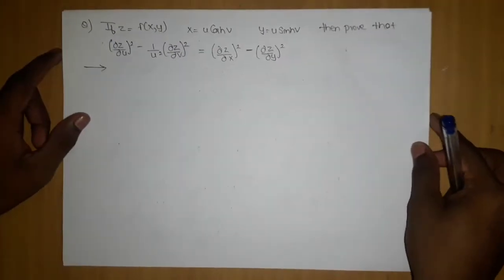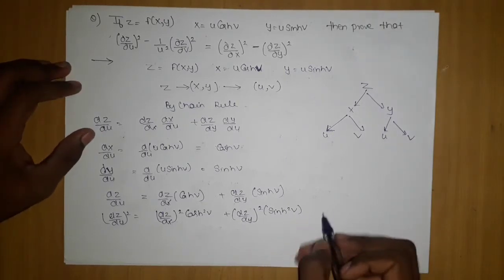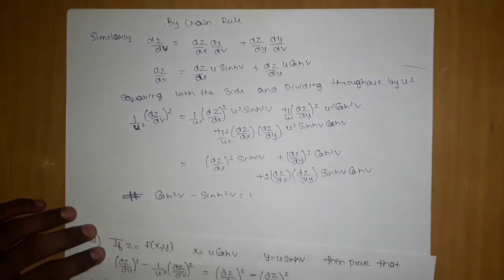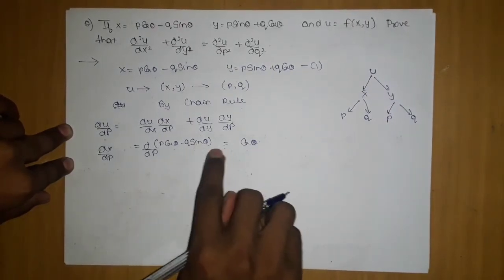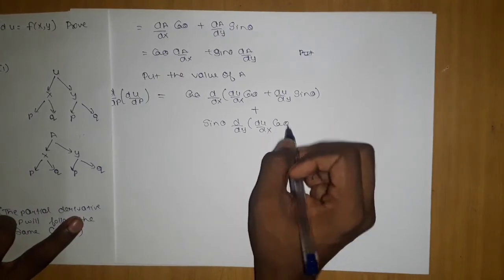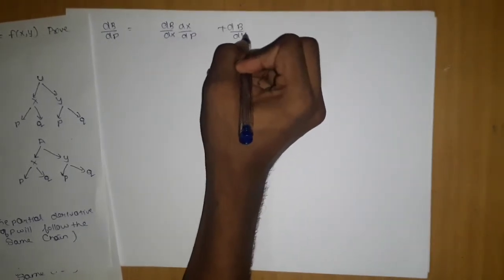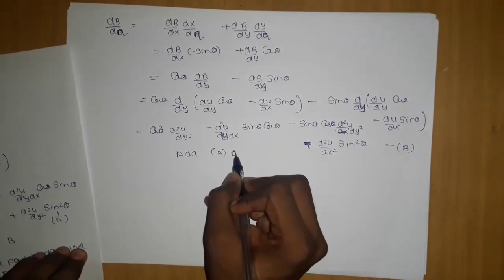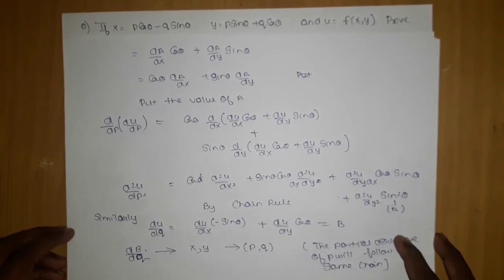#16 PARTIAL DIFFERENTIATION ( ENGINEERING MATHEMATICS-1)